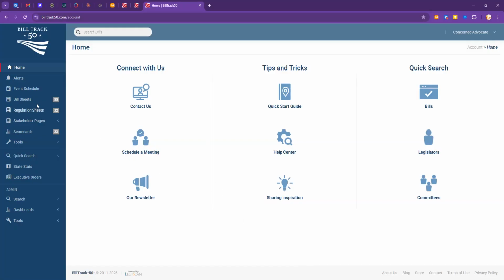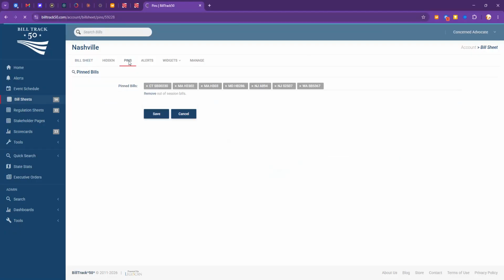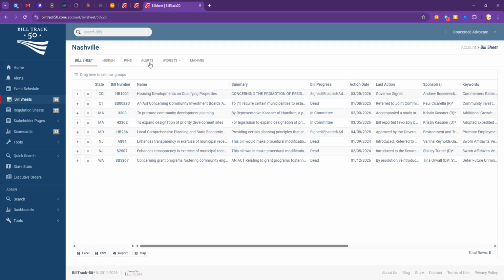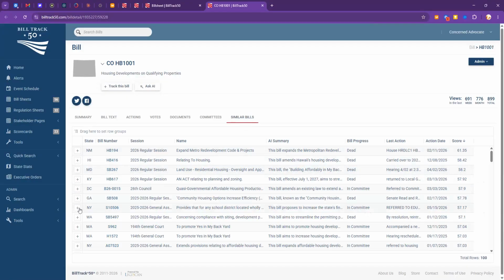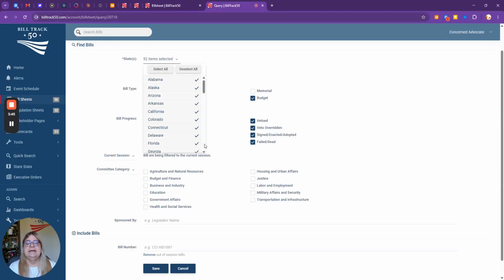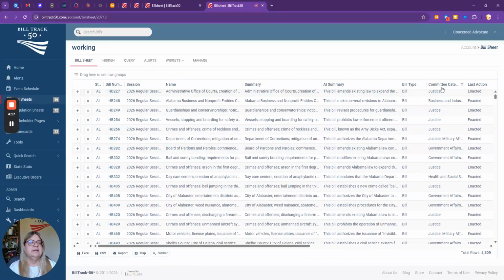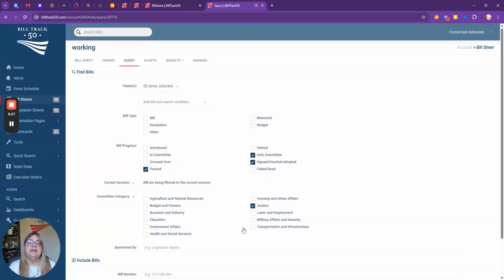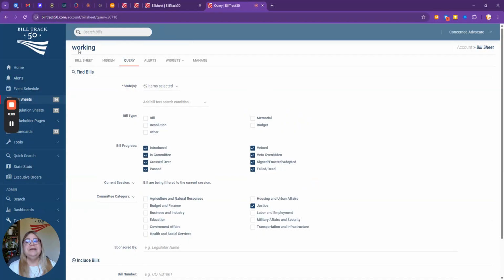Handpicked Rollout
A quick look at the new handpicked bill sheet type, and an explanation of how querying has changed on query type bill sheets.

0:00 The new handpicked bill sheet type
3:00 Changes to how query bill sheets work